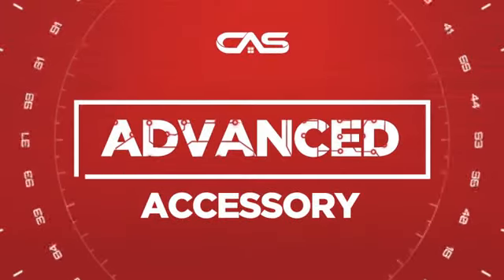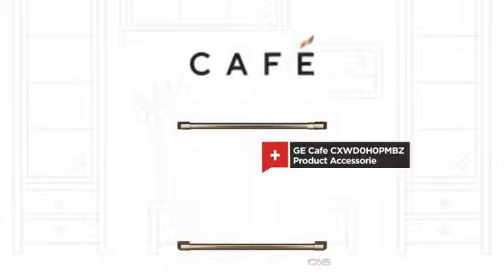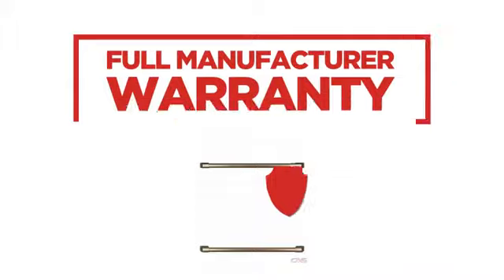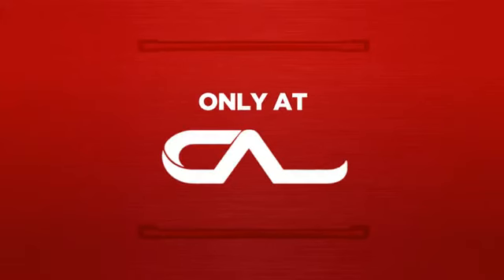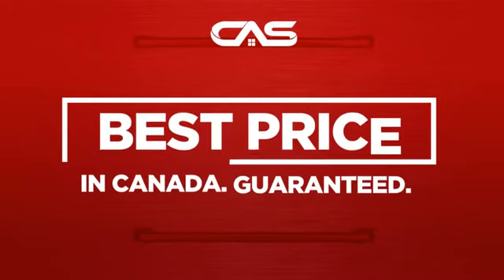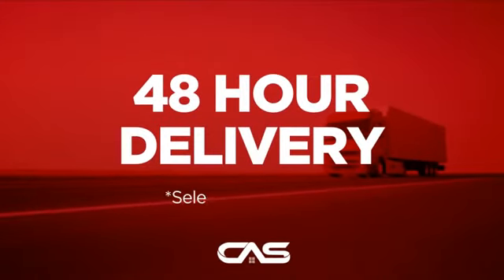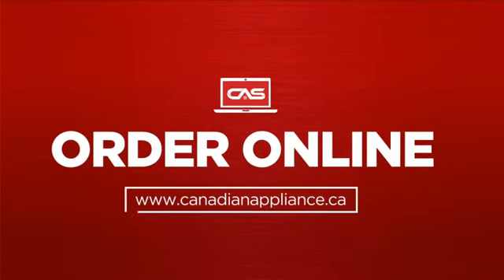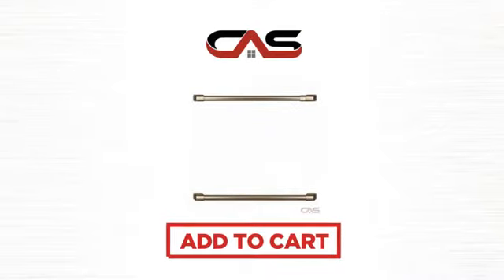GE Cafe CXWD0H0PMBZ Product Accessorie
30" Double Wall Oven Handles - Brushed Bronze (2 Pieces)